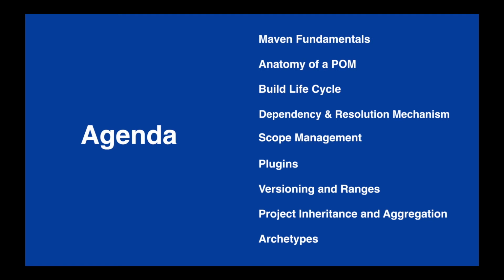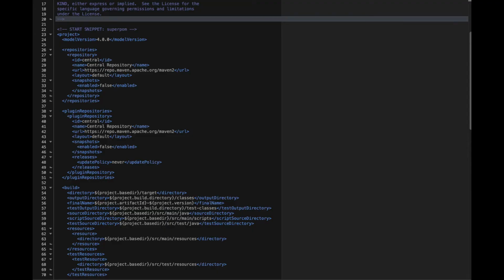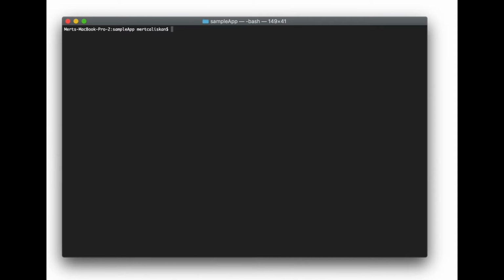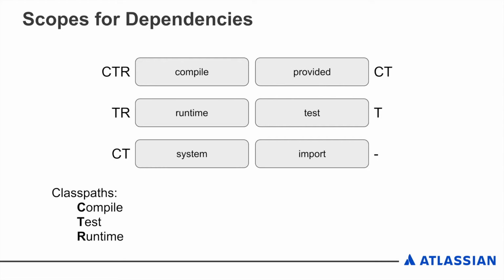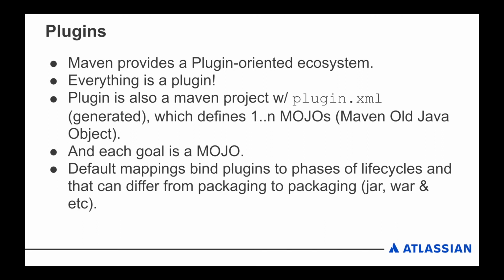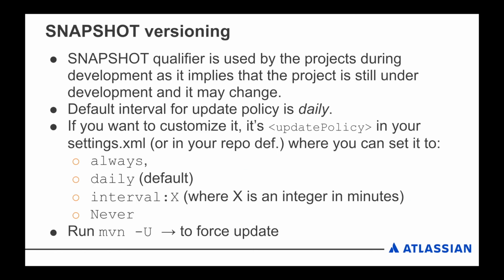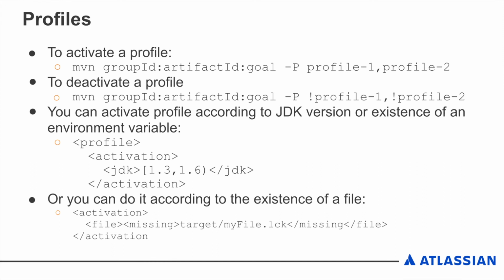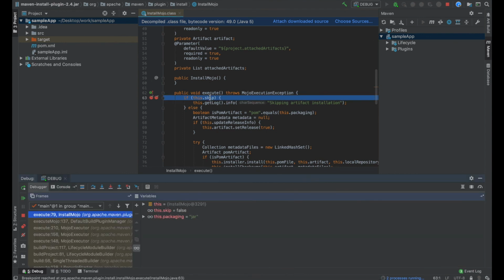Maven Internals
Maven is a build automation tool used primarily for Java projects and this video will lay down its fundamentals and touch its internals to get you started.